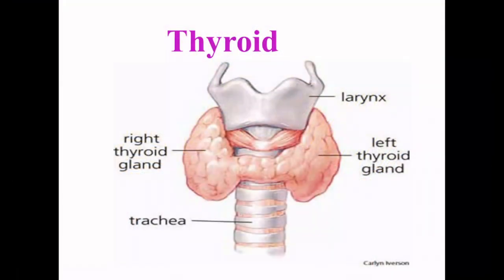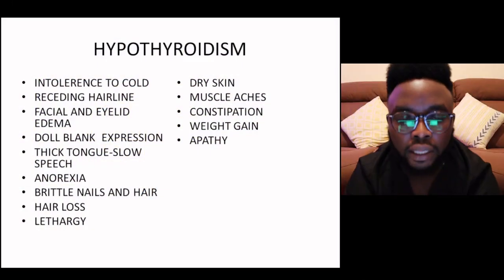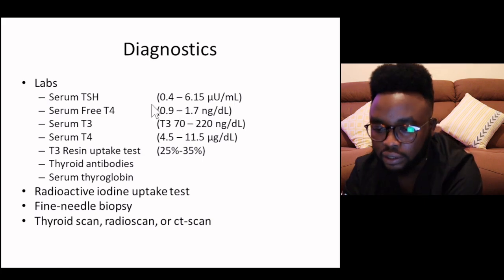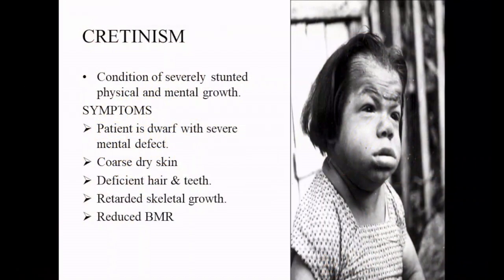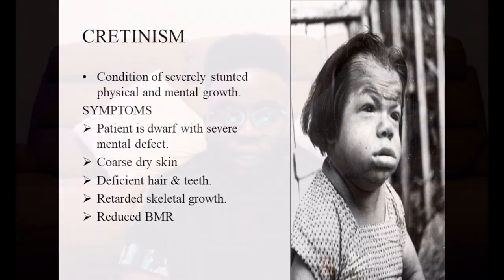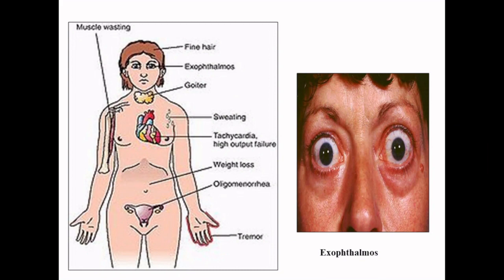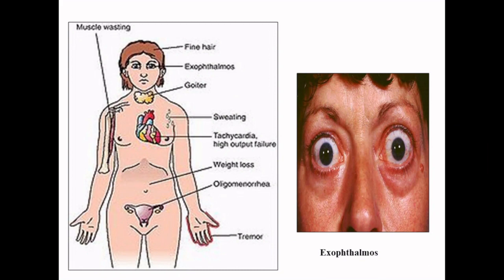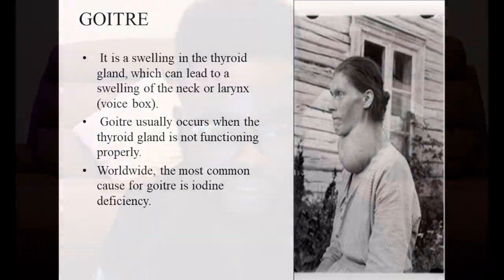DISORDERS OF THE THYROID GLAND